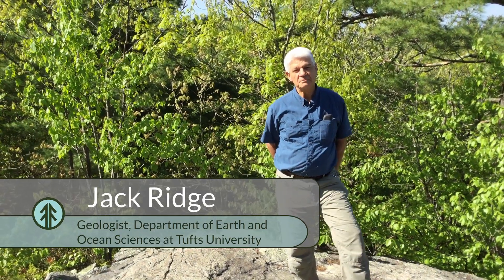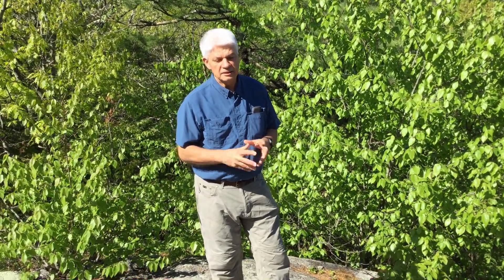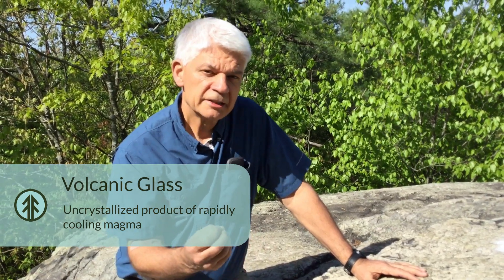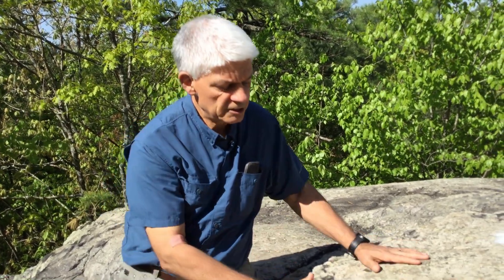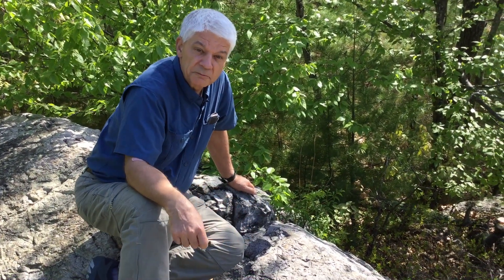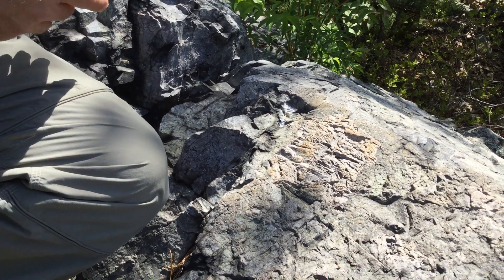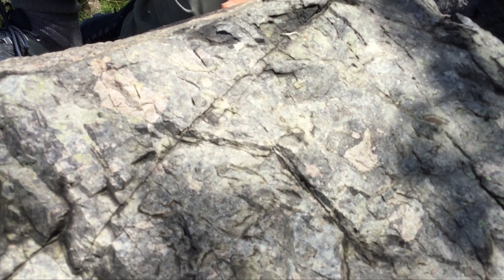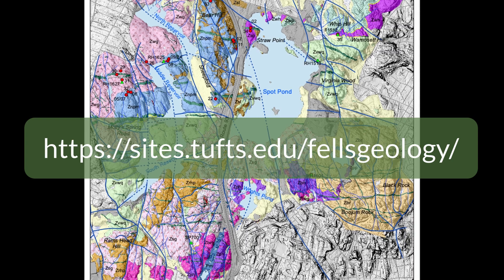Rocking in the Middlesex Fells: The Rock Circuit Trail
Join professor and geologist Jack Ridge for an exploration of the different rock types on Rock Circuit Trail in the Middlesex Fells Reservation.

Featuring Jack Ridge
Produced by Jeff Buxbaum
Edited by Elizabeth Kenneally